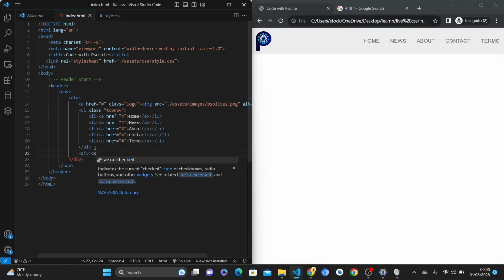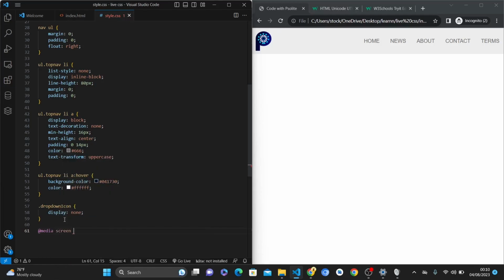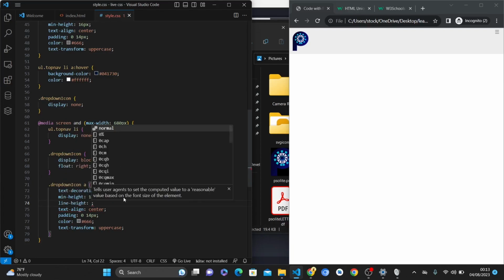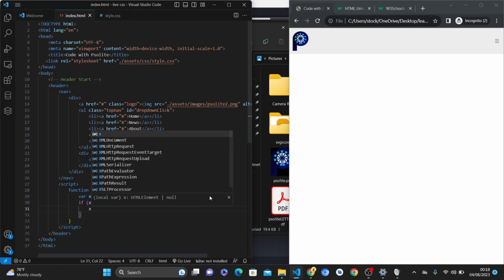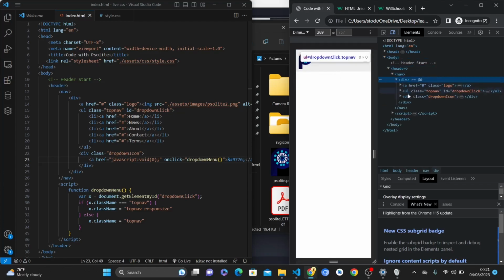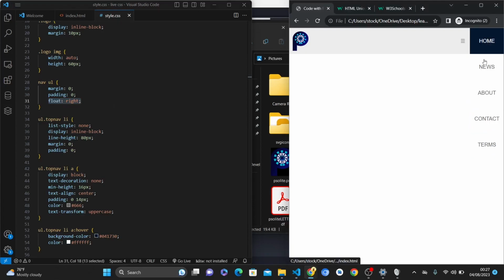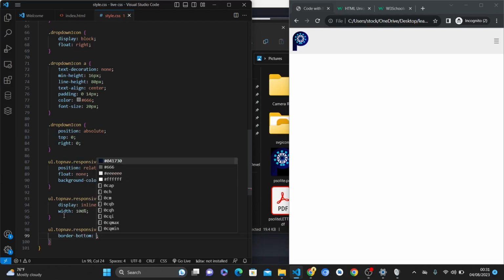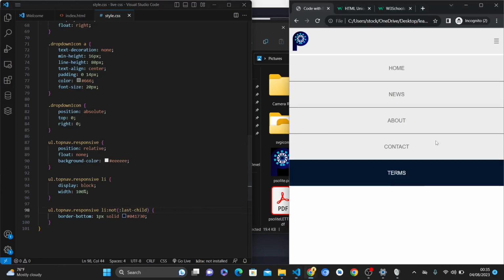#3 Learn CSS | Making The Nav Bar Responsive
#3 We are going to make the Nav Bar Responsive.
In this comprehensive CSS web design tutorial, join us as we dive into the exciting world of Cascading Style Sheets (CSS) and learn how to create a stunning website from the ground up. Whether you're a beginner or looking to level up your web development skills, this step-by-step guide will walk you through the process of designing and building a fully functional website using CSS. Follow along as we explore essential techniques, layout design, responsive elements, and more. Get ready to unleash your creativity and bring your web design ideas to life with the power of CSS!

Feel free to adjust and personalize the description as needed for your tutorial. Let me know if there's anything else I can assist you with!